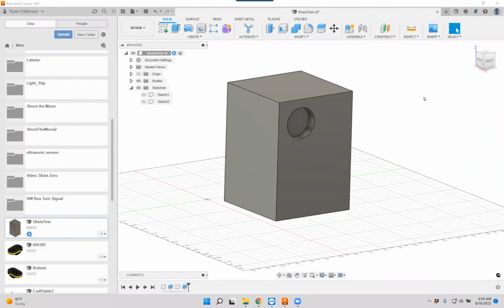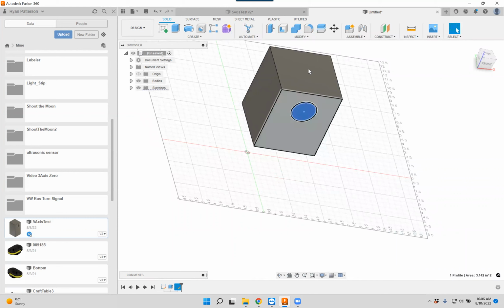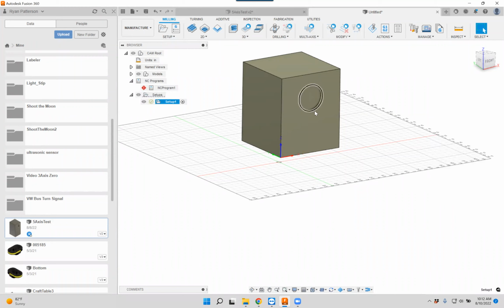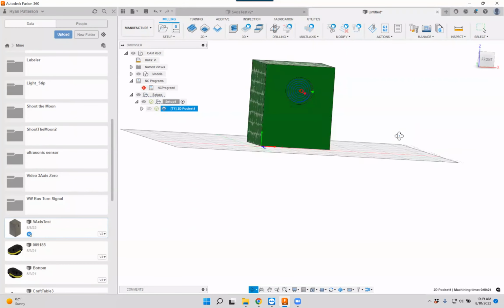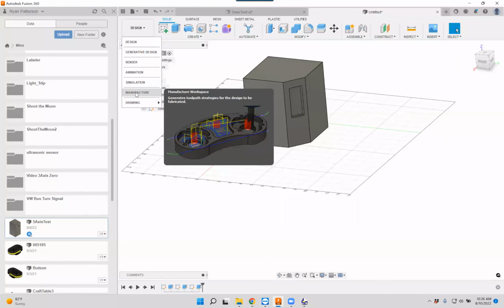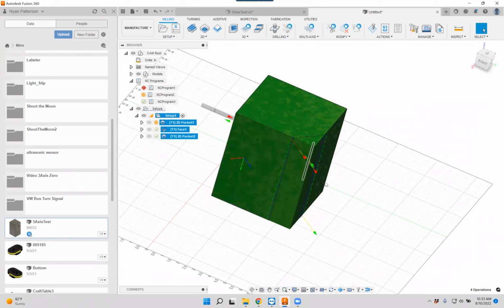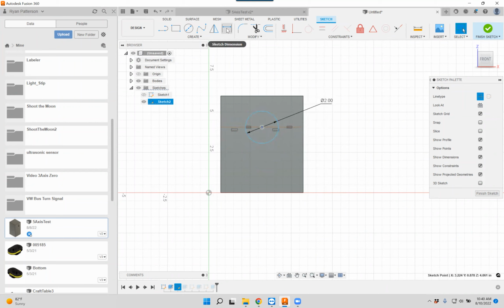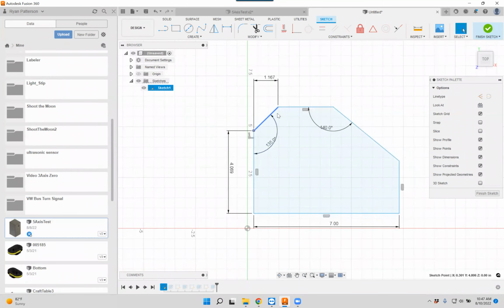Fusion 5axis Session 1